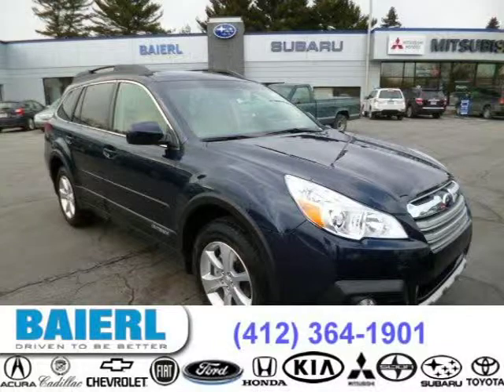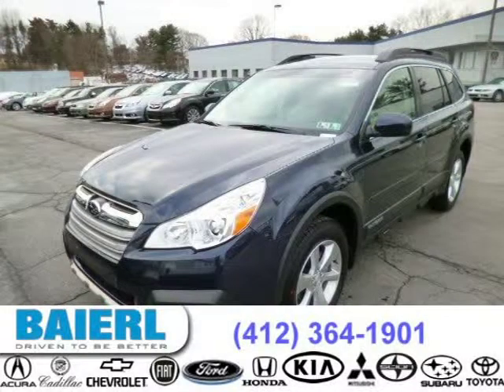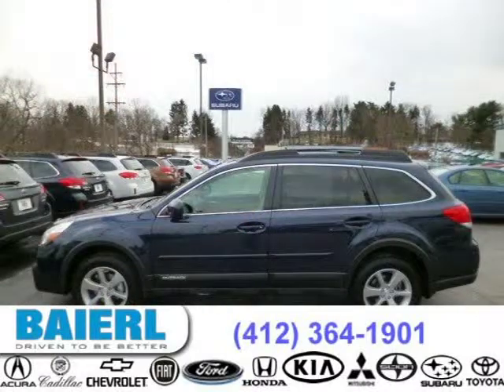2014 Subaru Outback Pittsburgh Wexford Cranberry PA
Baierl Subaru
9545 Perry Highway, Pittsburgh PA 15237

Price: $ 32,401
Mileage: 22
Trim: 2.5i Limited
Ext. Color: Deep Indigo Pearl
Int. Color: Warm Ivory
Transmission: Automatic CVT
Engine: 2.5L H4 16V MPFI DOHC
Doors: 4
Stock #: SE7116
VIN: 4S4BRBLC4E3276103
Description: